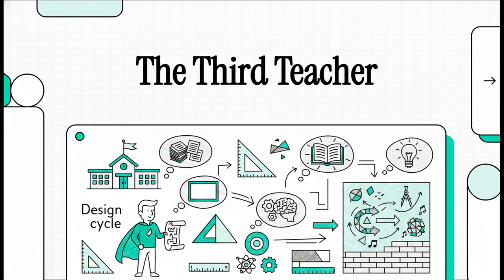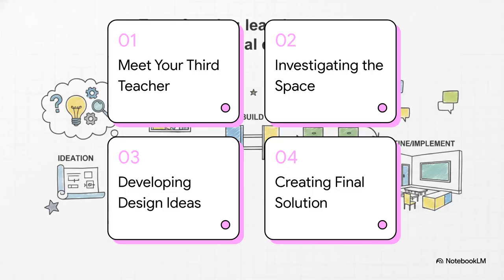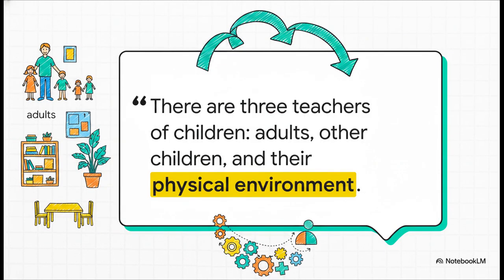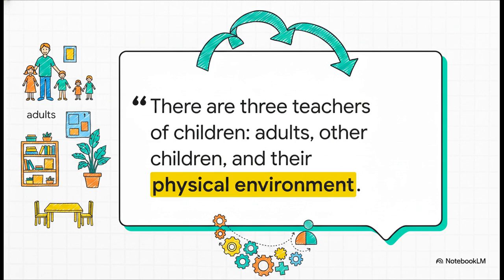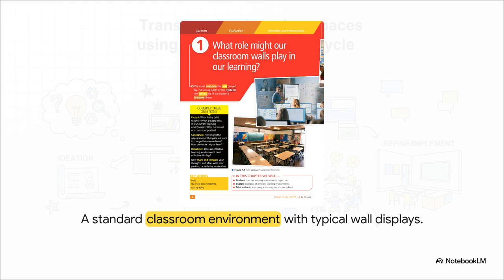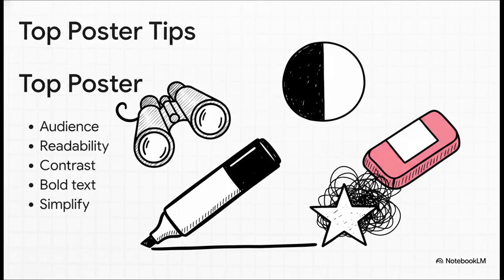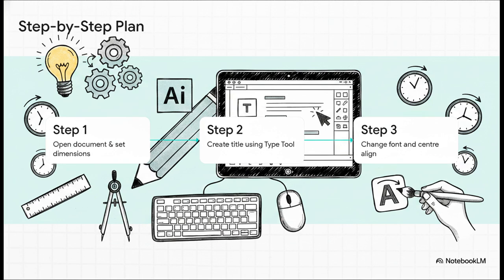IB DP Design & Technology Workbook | Complete Guide for Students 2026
Welcome to this complete video on the IB DP Design & Technology Workbook. In this video, students of IB Diploma Programme will understand how to use the workbook effectively for better learning, assessments, internal assessment preparation, and exam success.

📘 In this video you will learn:
✔ How to use the IB DP Design & Technology Workbook
✔ Important chapters and concepts
✔ Design cycle understanding
✔ Product design & innovation topics
✔ Internal Assessment support
✔ Exam preparation tips
✔ Student strategies for scoring better marks

This video is helpful for:

IB DP Year 1 Students
IB DP Year 2 Students
Design & Technology learners
Teachers and educators
Students preparing for IA and exams